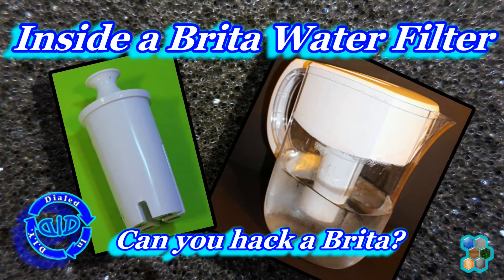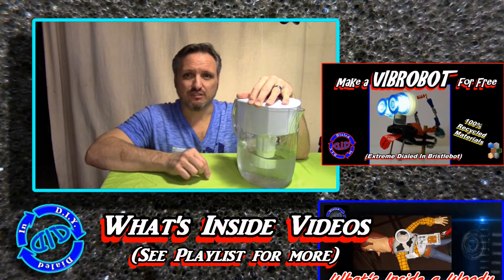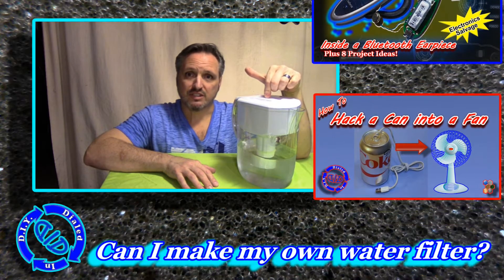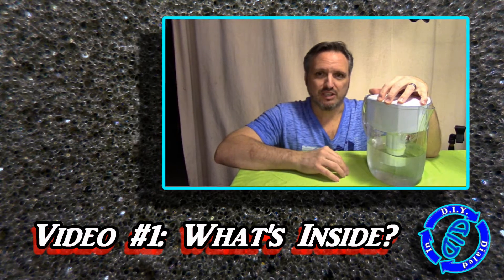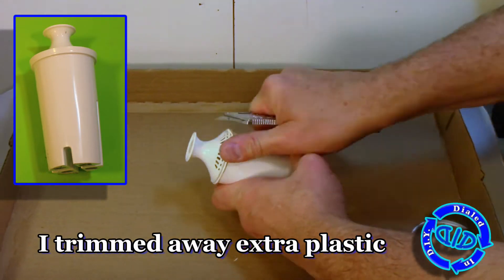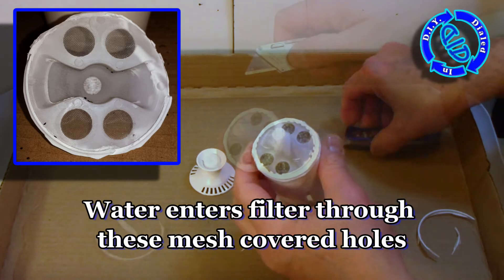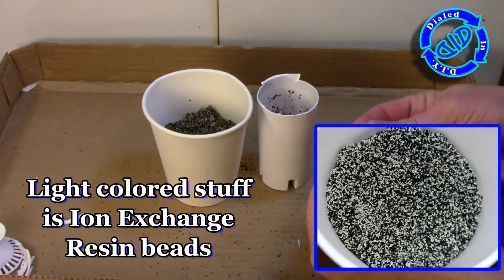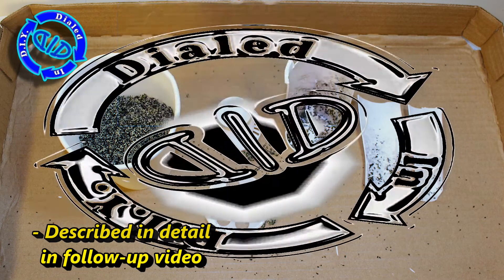Inside a Brita Water Filter - a filter autopsy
See what is inside a Brita water pitcher filter as I seek to answer two key questions. 1. Can I make my own version of the filter (DIY Water Filter)? 2. Can you hack a Brita filter and refill without purchasing a new filter? In this video I open up a spent filter and point out the key functional parts of the filter.  Today we seek to learn so that tomorrow we can come up with new DIY projects that can help improve our water quality.

In a follow-up video I will explain more of the science behind the materials in the Brita filter.  I feel it is important to point out that pitcher filter systems like this one are not intended to be water purification systems but rather a means to optimize your tap water.  If you have concerns about potentially dangerous impurities in your water then you should seek a different solution immediately.

Note: this filter contains a unique type of activated carbon (aka activated charcoal) as well as an Ion Exchange Resin. Together these ingredients reduce water hardness, odor, poor flavor, some bacteria as well as some heavy metals.  Please understand that reduction does not mean elimination!